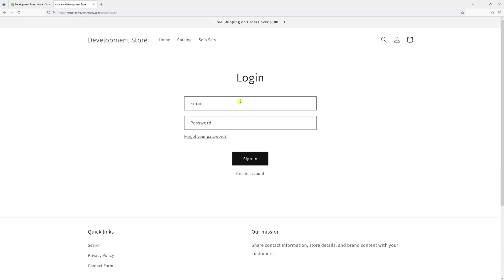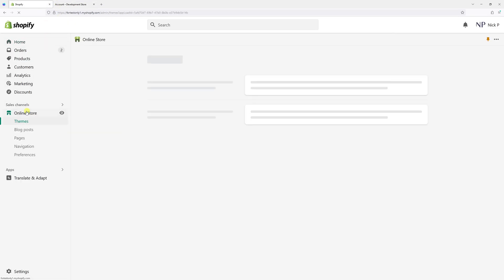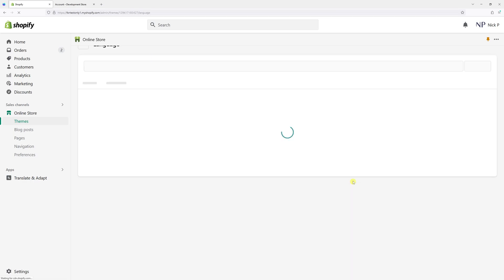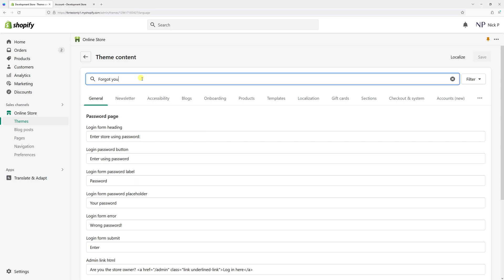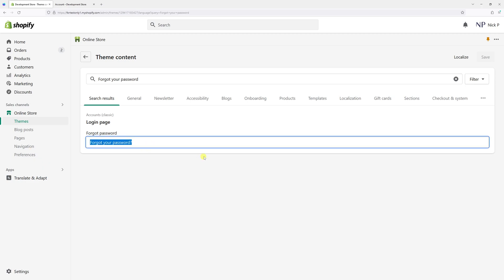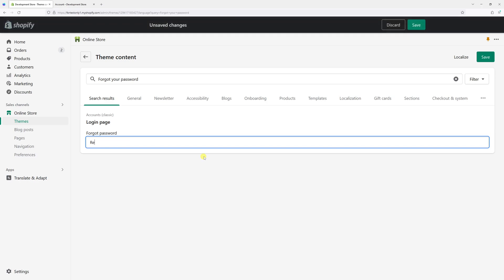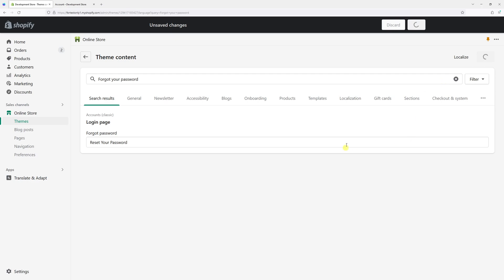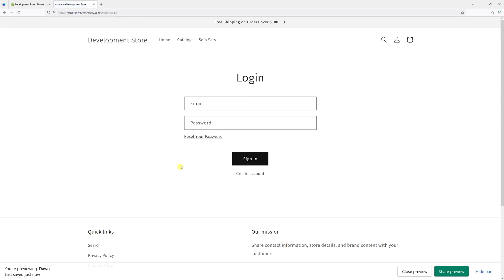Shopify Dawn Theme: How to Change "Forgot Your Password" Text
This Shopify tutorial demonstrates how to change the 'Forgot Your Password' text in Shopify. For this example, the Dawn theme was used, but a similar step-by-step process should work with other Shopify themes.